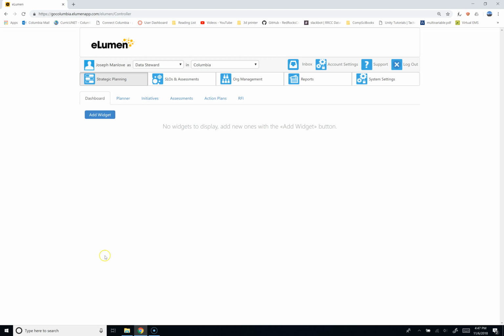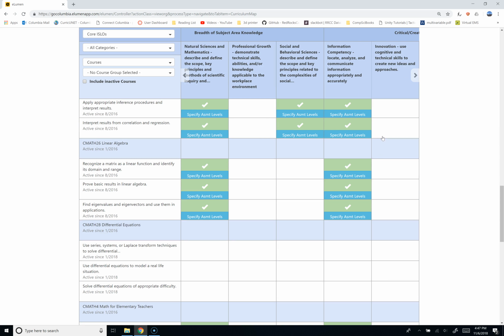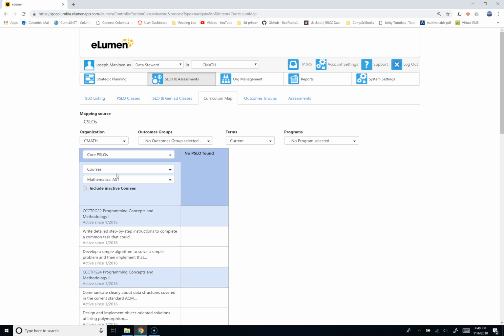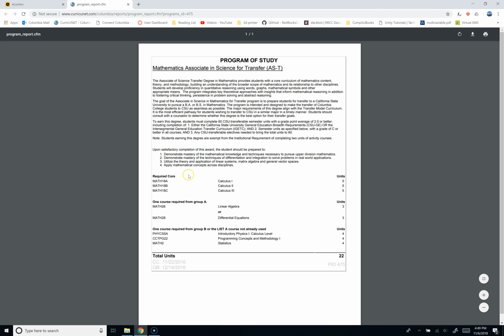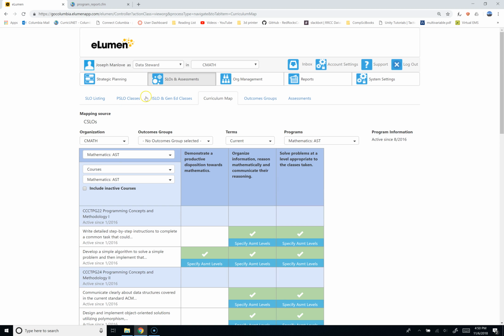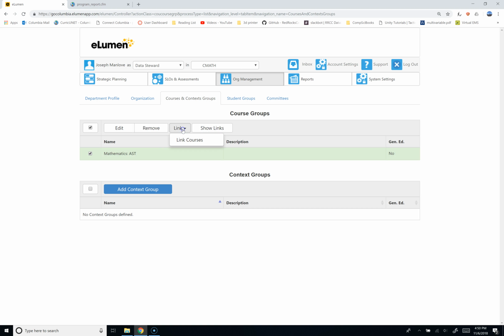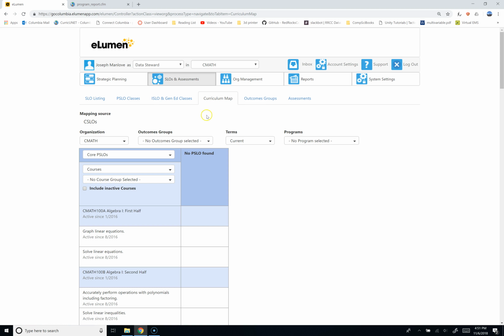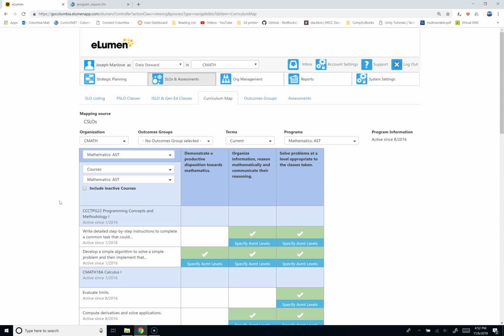Change Program Linked Courses in eLumen